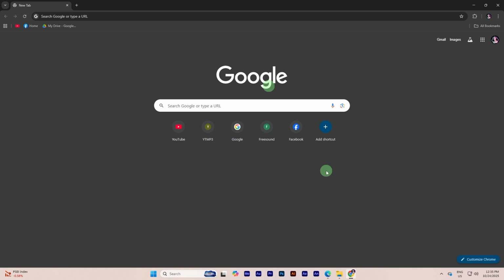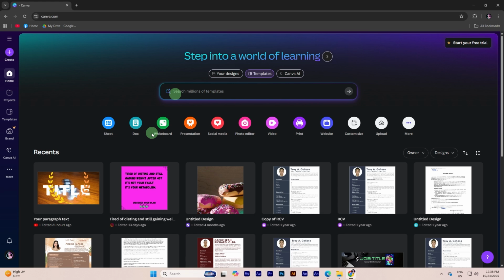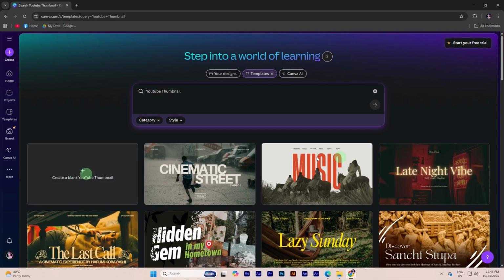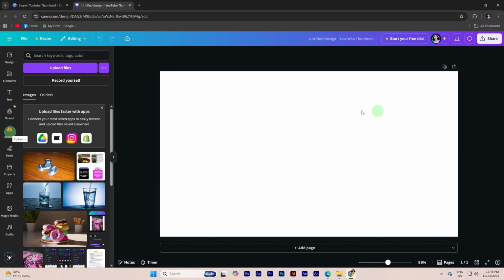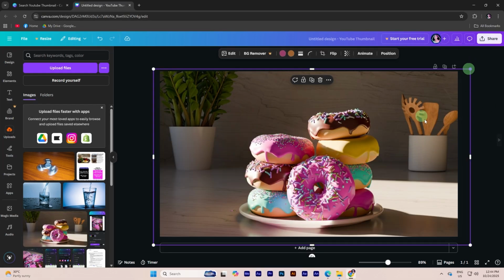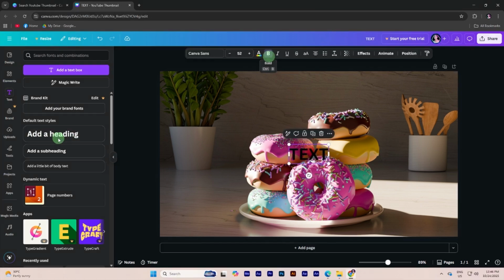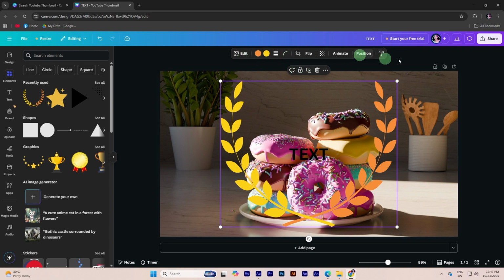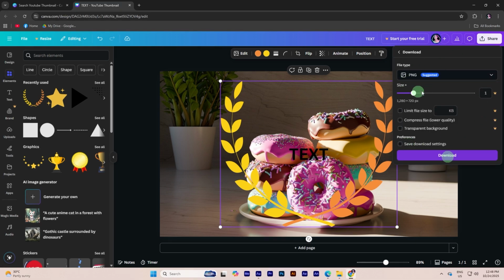How To Use Canva For Thumbnail Design (Step-by-Step Guide)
This video will teach you how to use Canva for thumbnail design. I'll show an simple method for making high-quality thumbnails by using Canva.